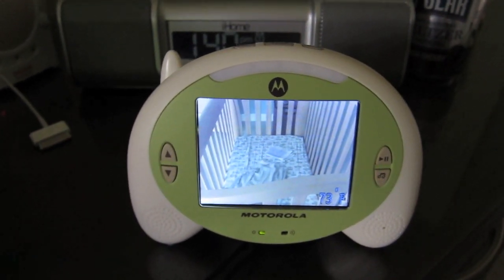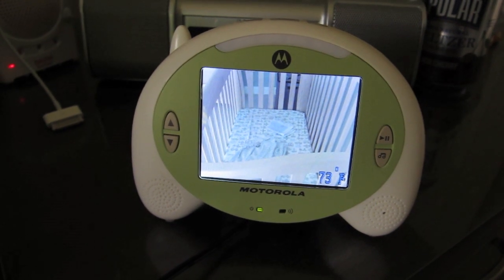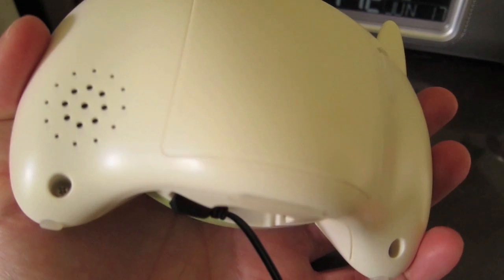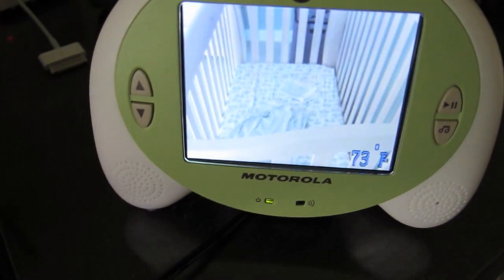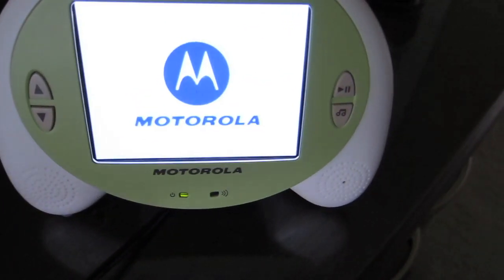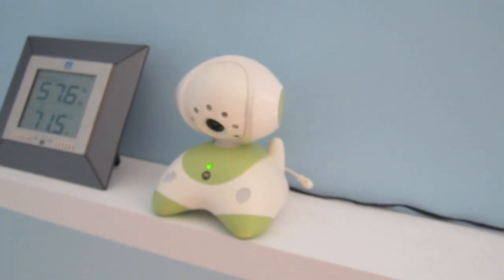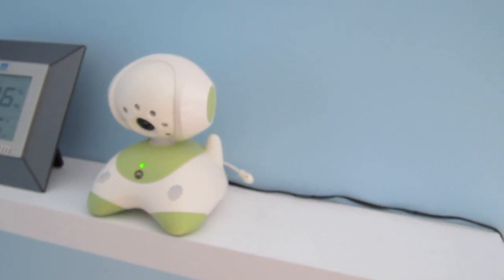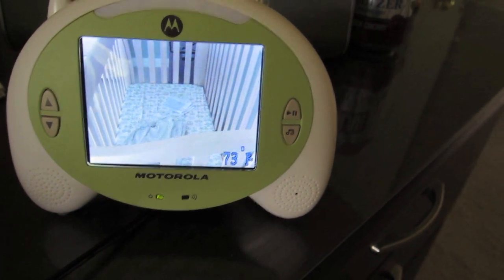Best baby monitor- Motorola baby monitor reviews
what is the best baby monitor on the market